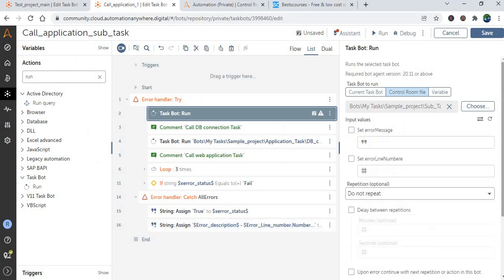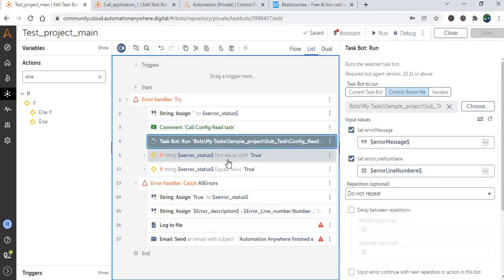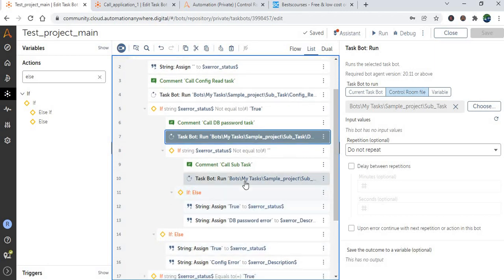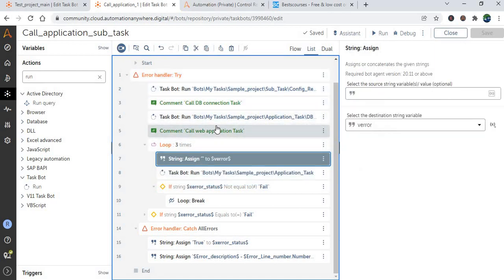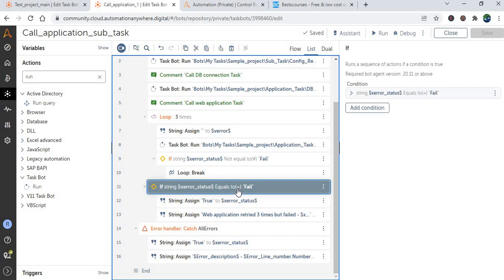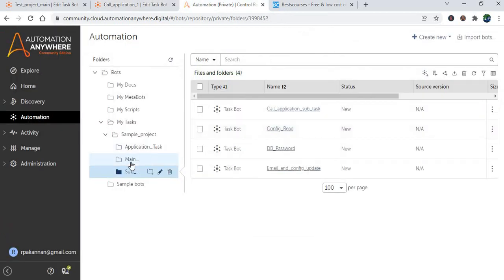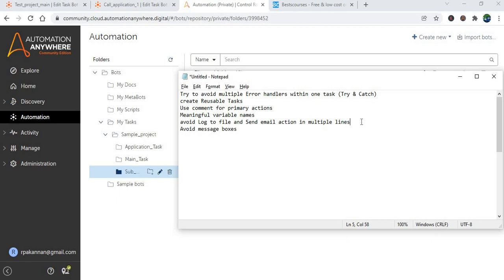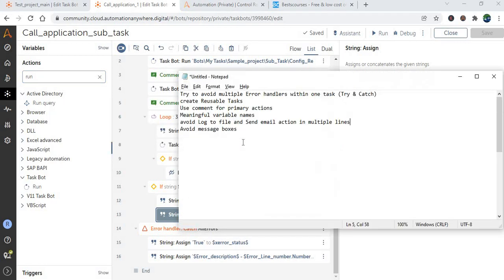Learn how to Create a bot like professional developer in Automation anywhere A360/ A2019 - beginners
In this video you will learn how to create a bot like professional developer in Automation anywhere A360
Learn What is BRD/ Business requirement document - Process engineer / Business owner in A360
Learn how to create multiple tasks (Main task, sub task and application task)
Design review

Try to avoid multiple Error handlers within one task (Try & Catch)
create Reusable Tasks
Use comment for primary actions
Meaningful variable names
avoid Log to file and Send email action in multiple lines
Avoid message boxes